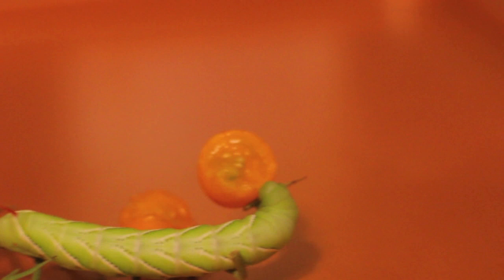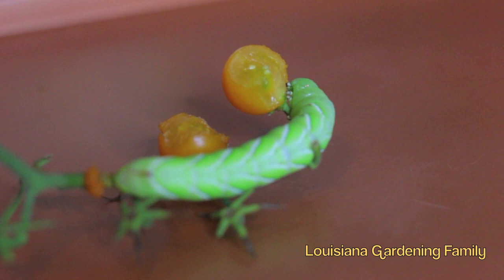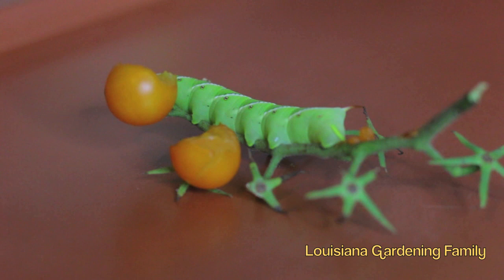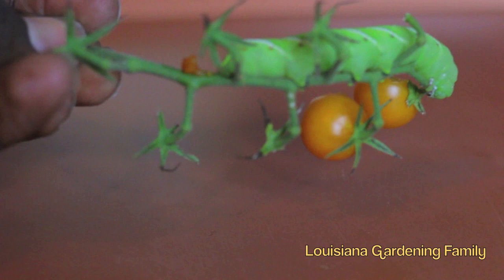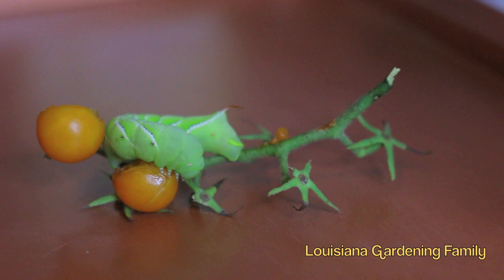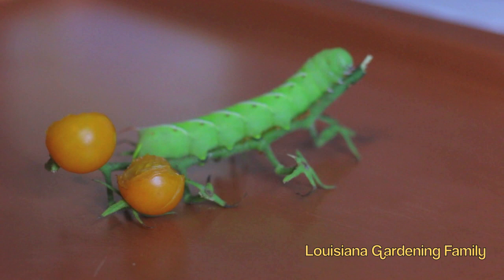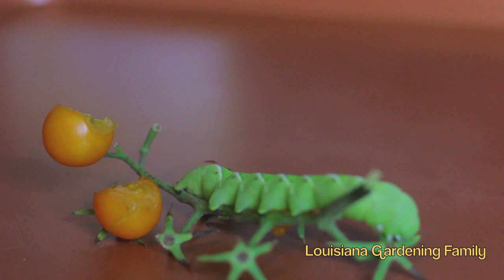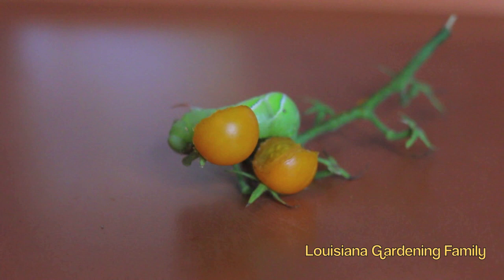The Infamous Tomato Hornworm